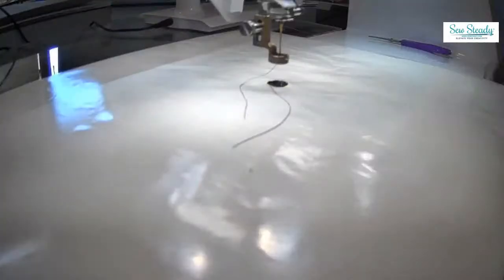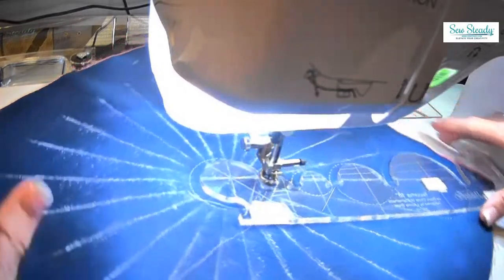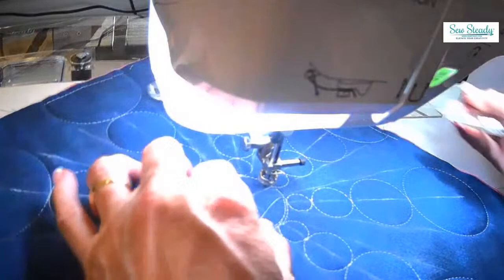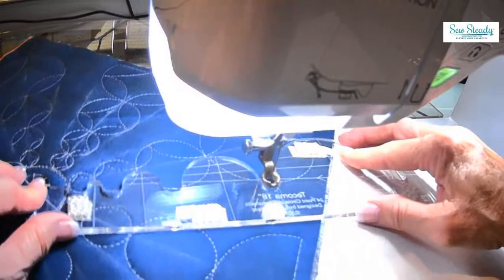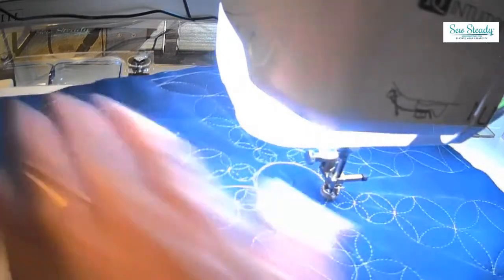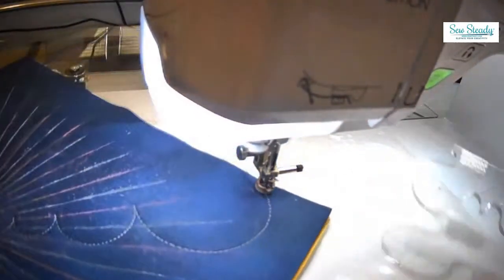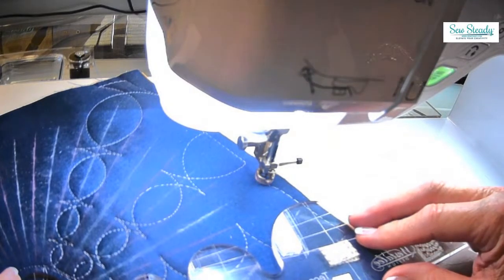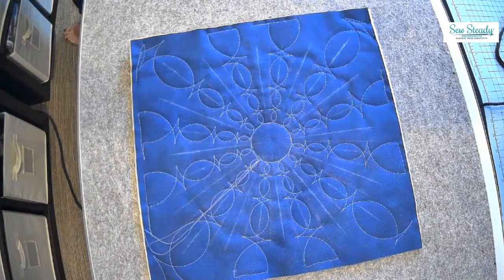Ranges Quilt Continues with Blocks 18 & 22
Join Mendy as she continues on the Ranges Quilt using the Westalee Design Tecoma Set.